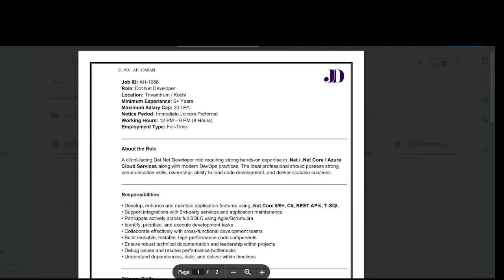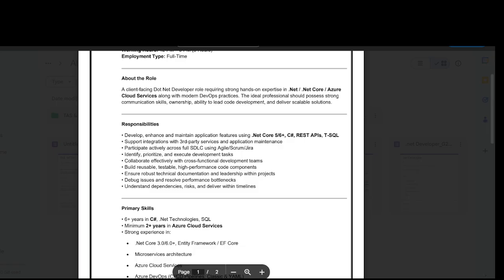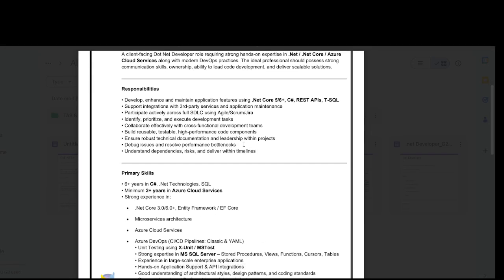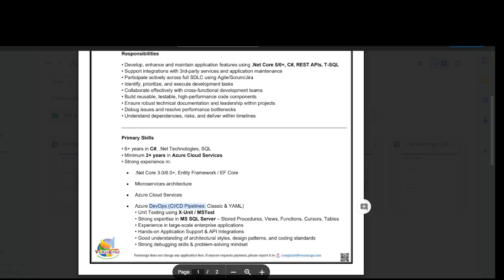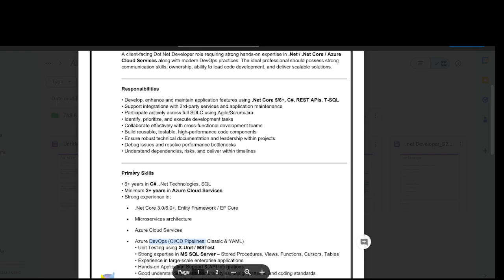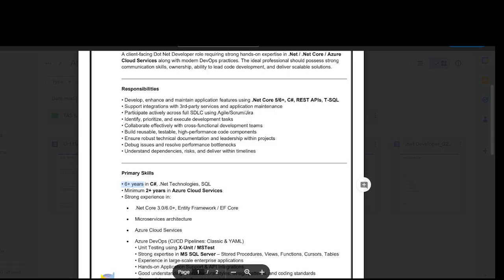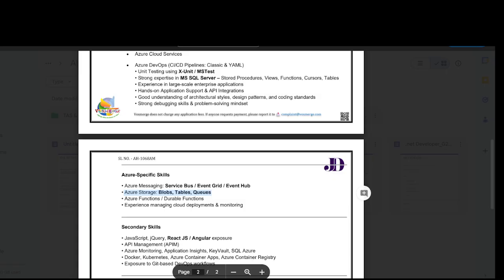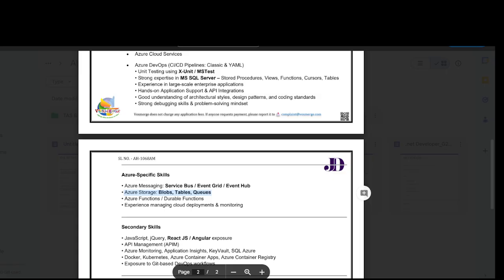HR Support -TECH-JD Analysis Techniques - .NET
Learn how non-tech HR professionals can screen .NET developers effectively. This video explains key .NET Core, C#, API, SQL, and Azure skills, JD breakdown, interview tips, and how to evaluate real project experience. Perfect for recruiters hiring tech talent.